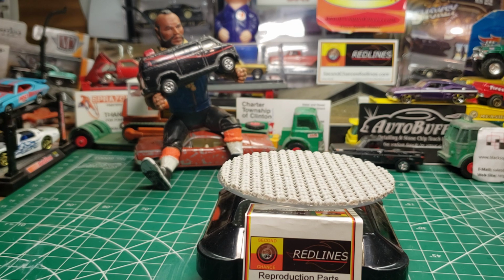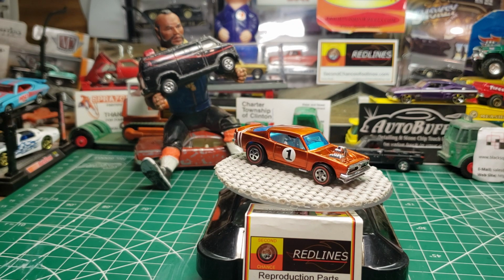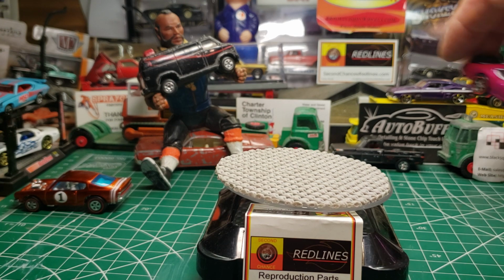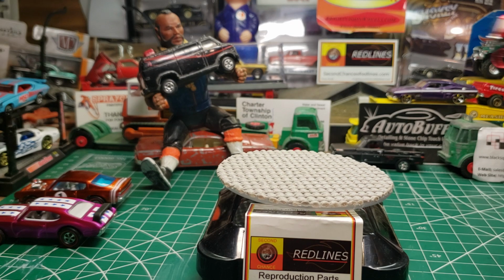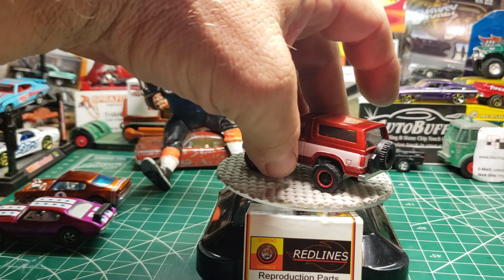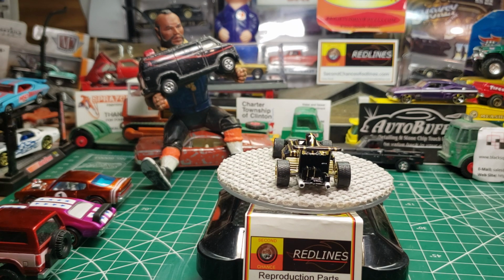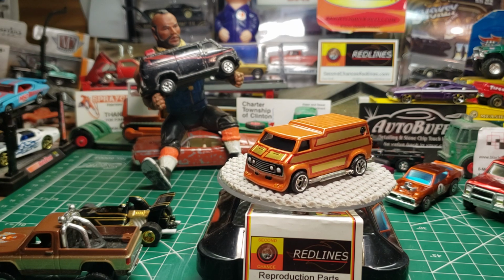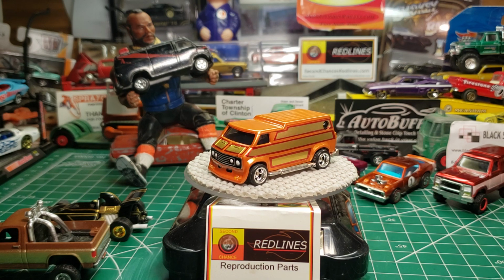Hodgie's Cancer donation for the cause.